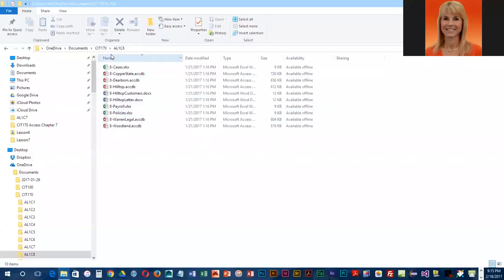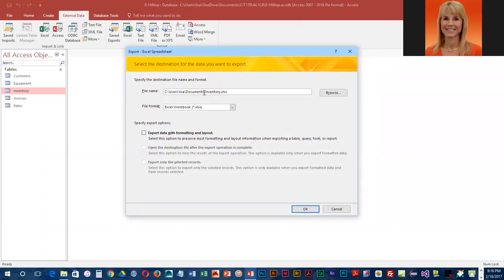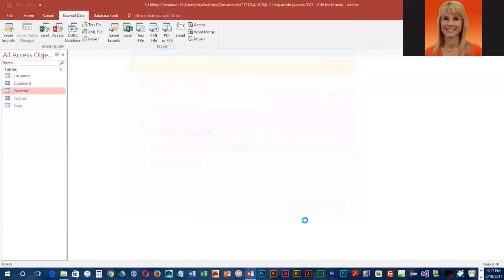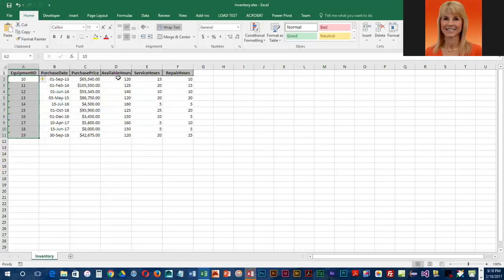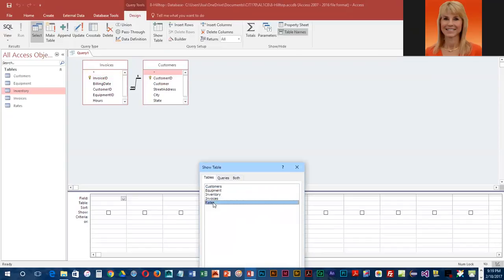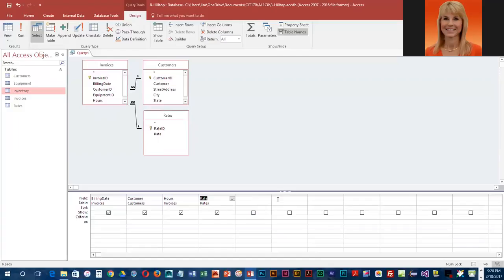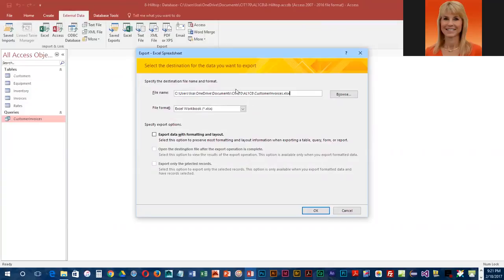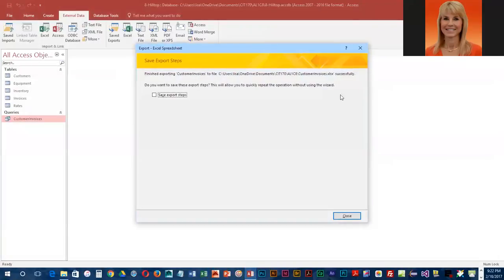Project 1a Exporting a table and query to excel